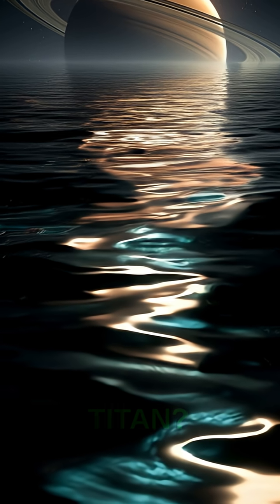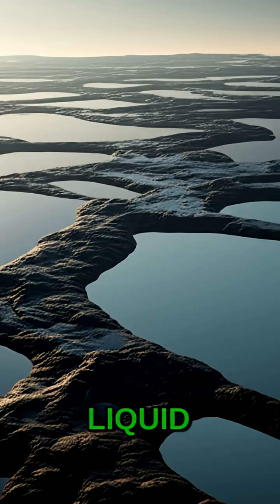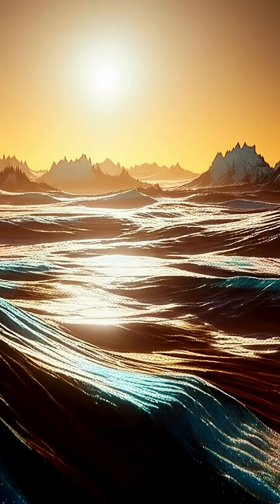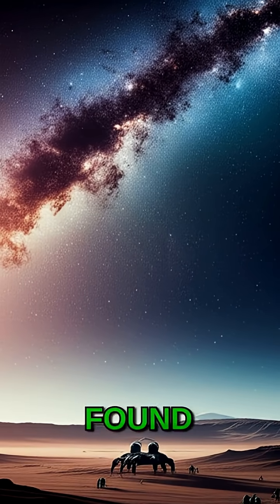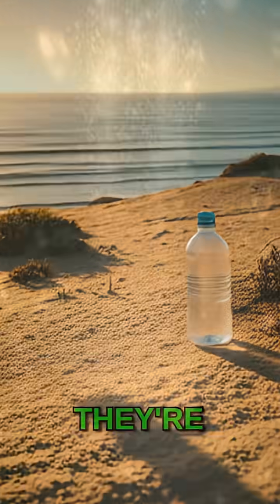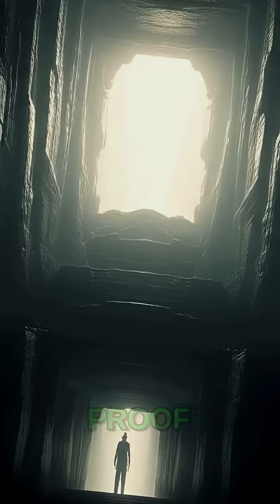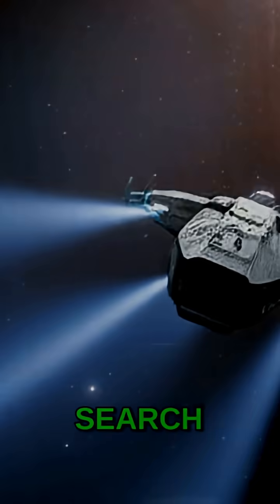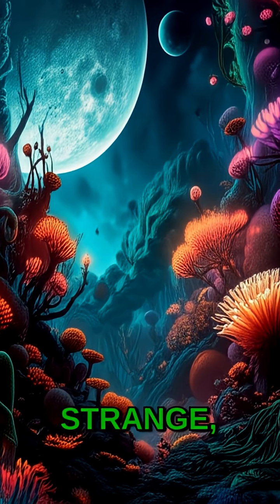Is there LIFE on TITAN? The evidence is shocking! 🛰️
Is there life on Titan? Saturn's largest moon might just hold the answer to one of humanity's biggest questions. Imagine a world where liquid methane lakes and rivers flow, where the atmosphere is thick with nitrogen and hydrocarbons. It sounds alien, doesn't it? But scientists have found compounds on Titan, like acetylene, that on Earth, are almost exclusively produced by living organisms.

The Cassini spacecraft detected these complex organic molecules, hinting at chemical processes that could